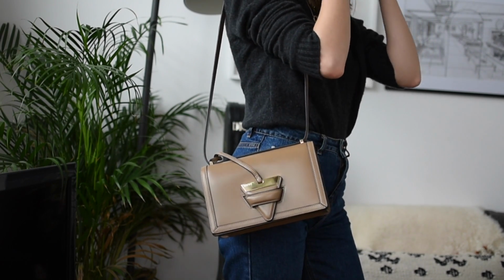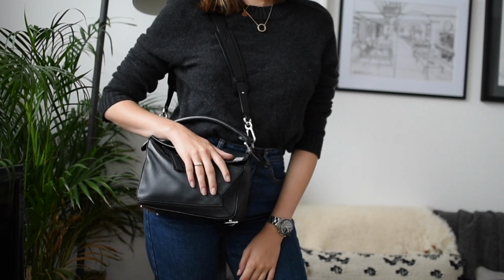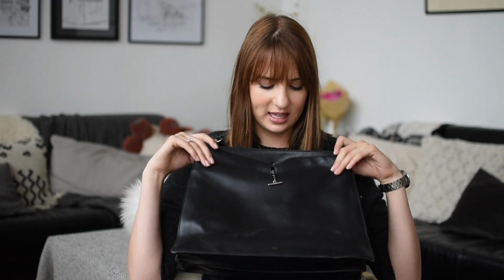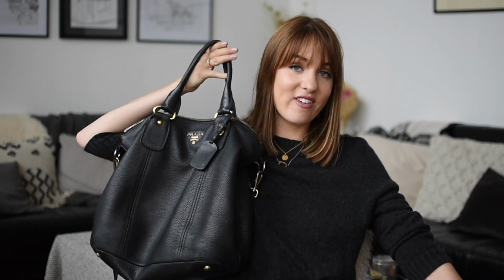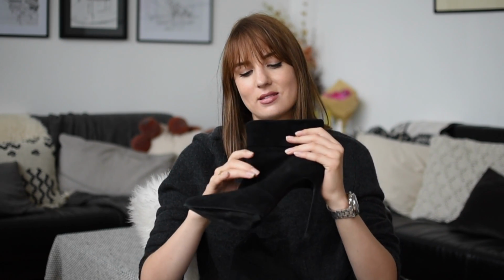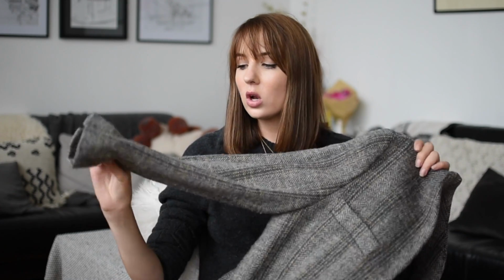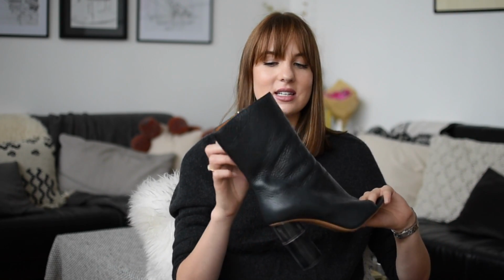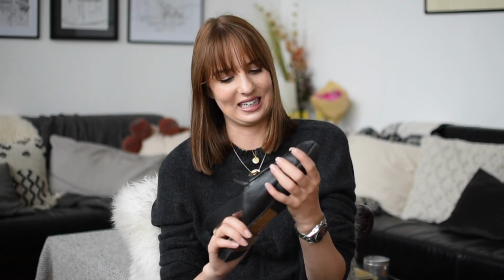Best & Worst Designer Purchases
Hellooo! A few of you have commented about the Valentino Sandals that I had a nightmare with in this video

I managed to return them and get full refund, so that's why I didn't mention them again here, as I no longer have them to show.

 Expand for links for any items that are still available online.